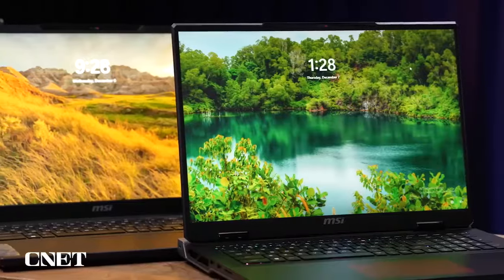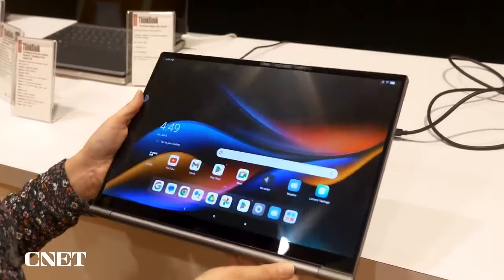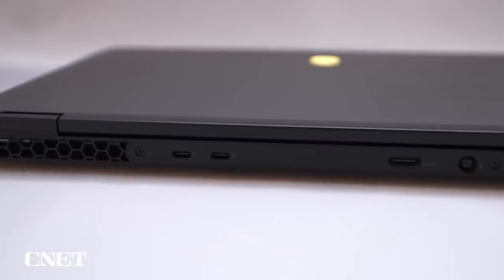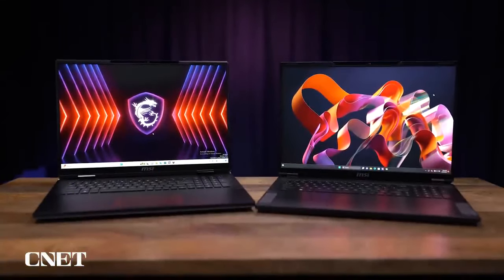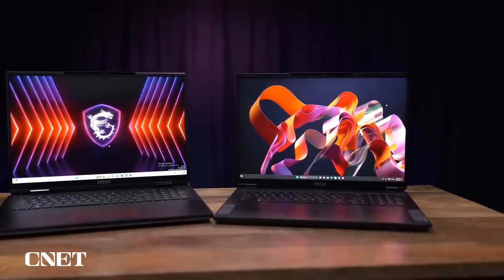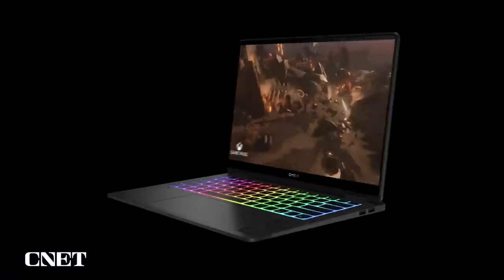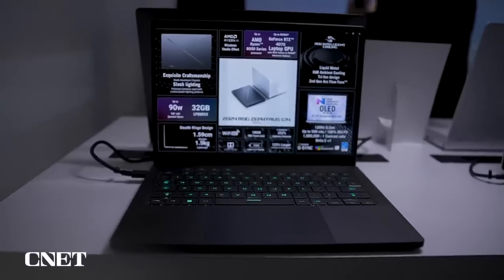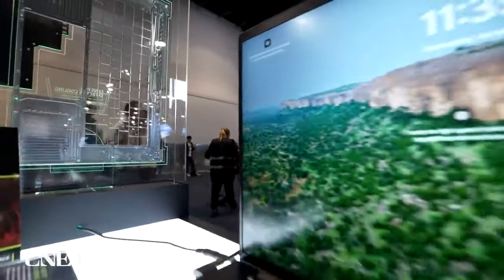Best Laptops of CES 2024